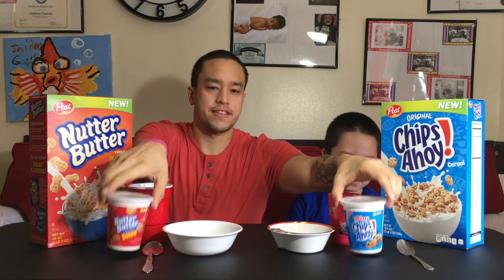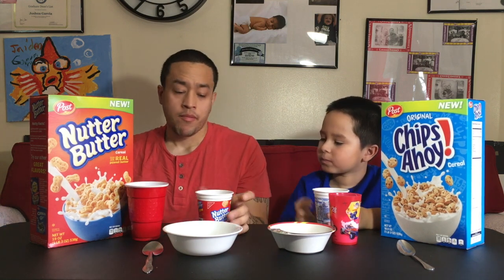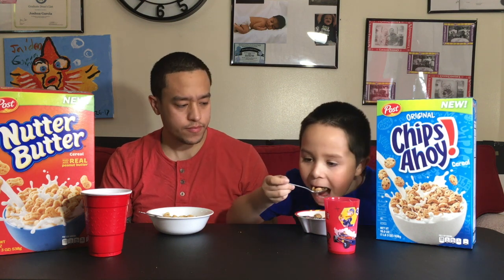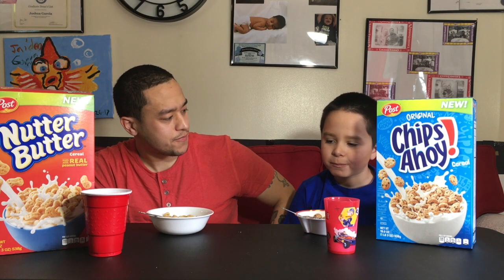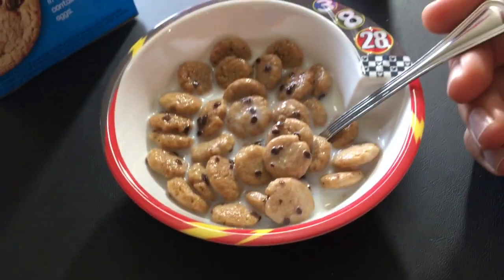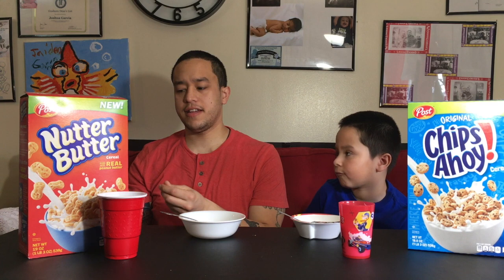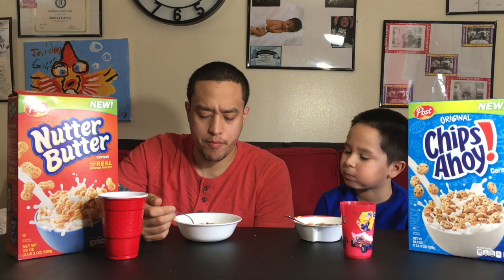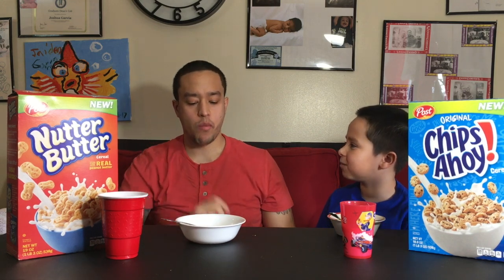Post Nutter Butter and Chips Ahoy! Cereal taste test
Today we have cookies for breakfast, yum. Watch us as we review Post's brand new Nutter Butter and Chips Ahoy! new cereal.